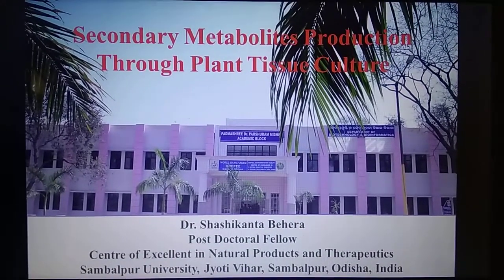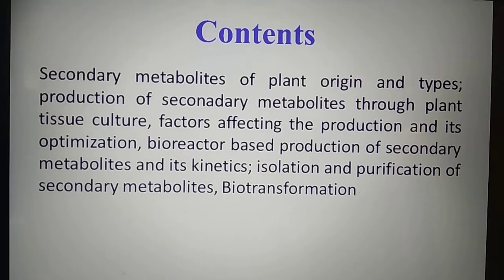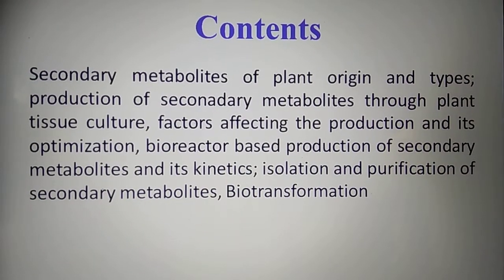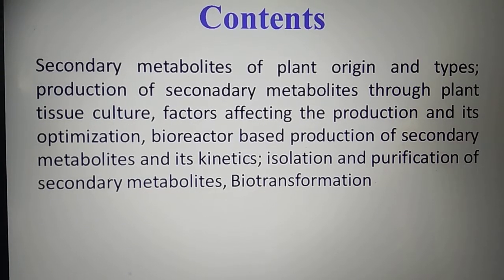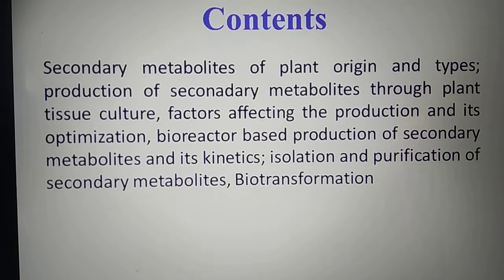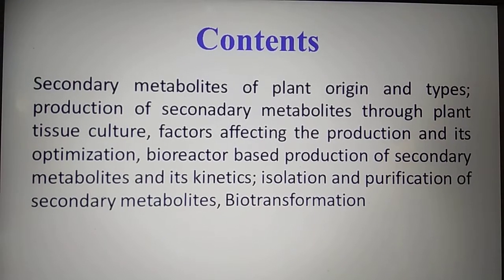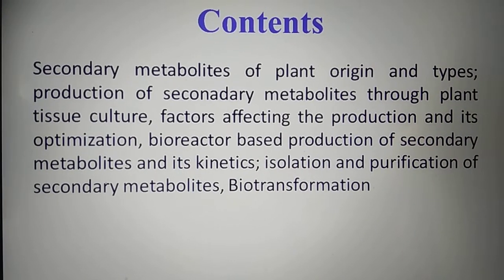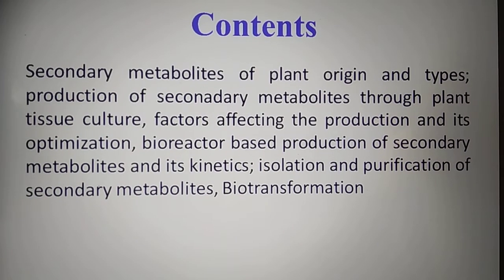secondary metabolites production through plant tissue culture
brief description about the product of secondary metabolites in plant tissue culture